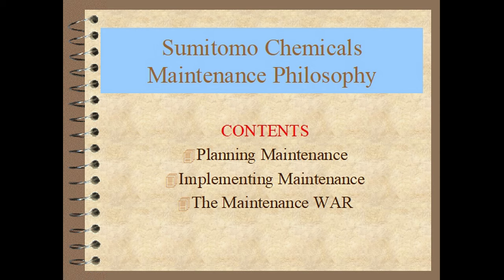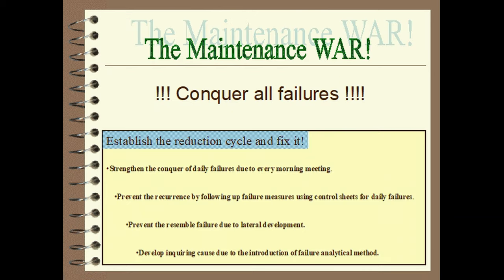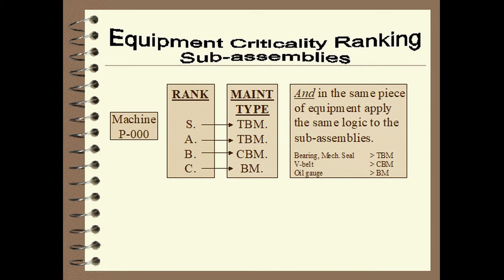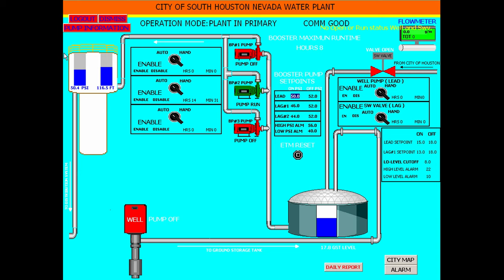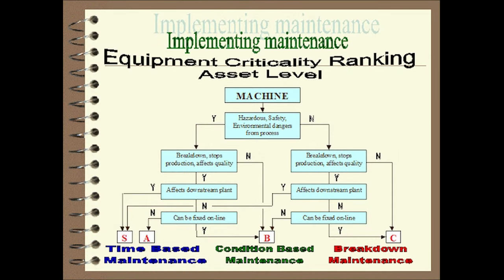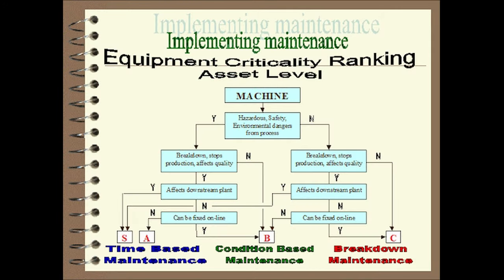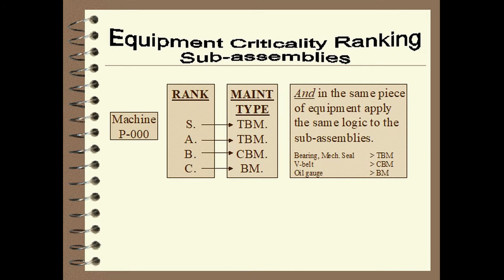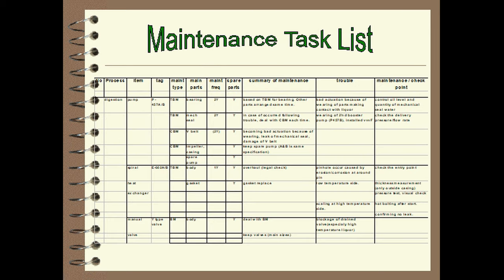How to Decide Equipment Criticality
This is an audio narration of the Equipment Criticality section of the eBook "The Maintenance War - The Japanese Path to maintenance excellence."

Timestamp:
00:57 Equipment Criticality - Maintenance Planning
01:35 Equipment Criticality - Implementing Maintenance
00:57 Equipment Criticality - Maintenance War

The 3 parts covered are Planning Maintenance, Implementing Maintenance, and The Maintenance WAR mentality. In the eBook, world-renown author Mike Sondalini reports on his trip to a chemical plant in Japan where he had them show him how they do maintenance. The ebook is about the Japanese way of doing asset management and maintenance. If you think you already have a good system then you will enjoy reading it as you compare yours and theirs. If you have a poor system then you will get a totally different view of how great maintenance can be done.